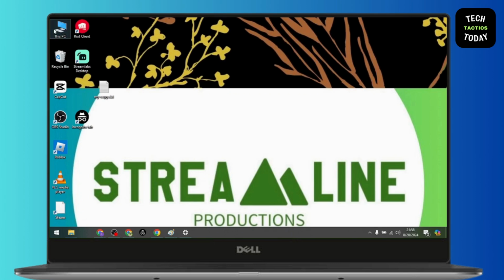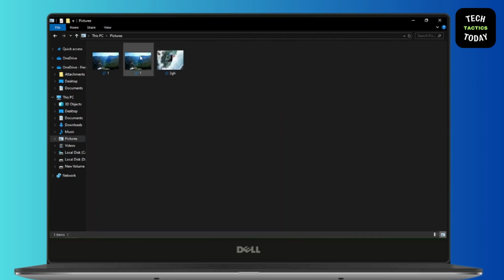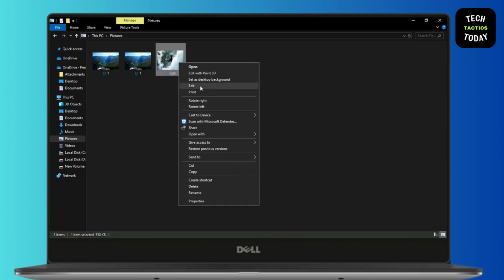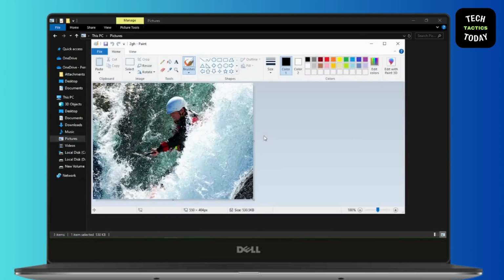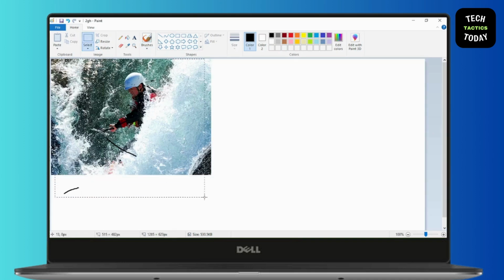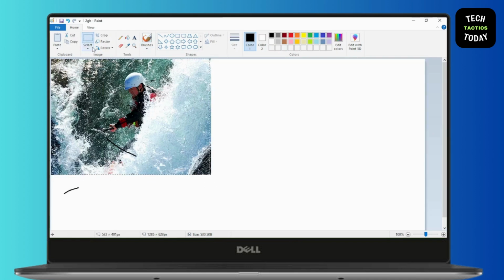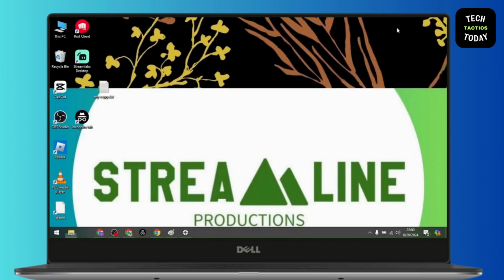How to Resize Image or Photo in MS Paint in Any Windows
How to Resize Image or Photo in MS Paint in Any Windows: Welcome to our step-by-step guide on How to Resize Image or Photo in MS Paint in Any Windows! Whether you’re using Windows 7, 8, 10, or 11, this video will show you how to easily resize your images and photos using MS Paint. We’ll cover the basic steps to adjust the dimensions of your images, ensuring they fit perfectly for any project or platform. Learn how to make your photos the right size with this straightforward tutorial.

What You'll Learn:

How to resize images or photos in MS Paint
Adjusting image dimensions and resolution in MS Paint
Step-by-step instructions for resizing photos on any Windows version